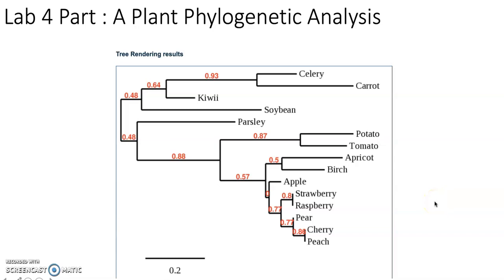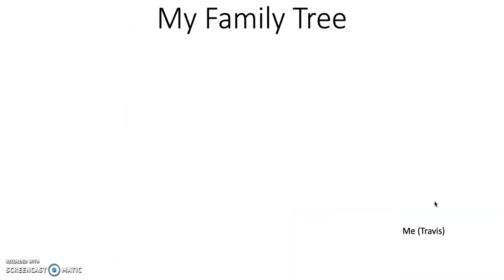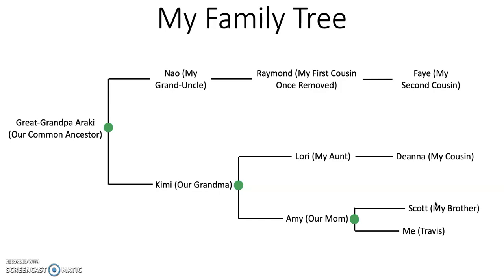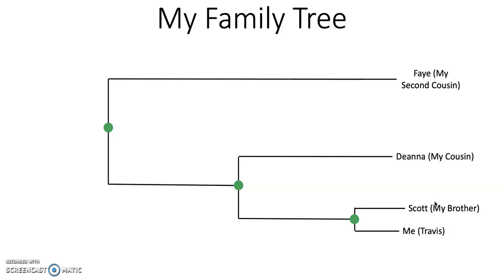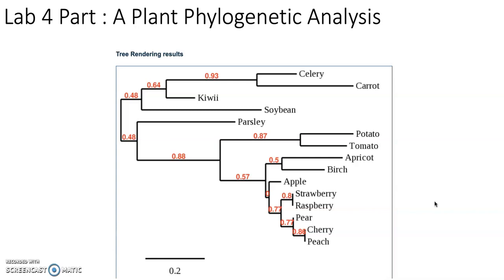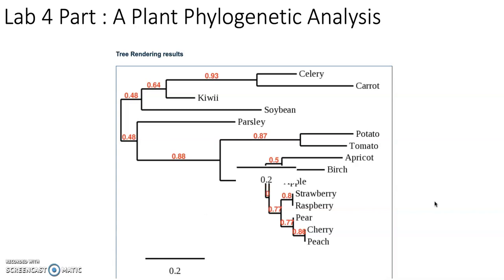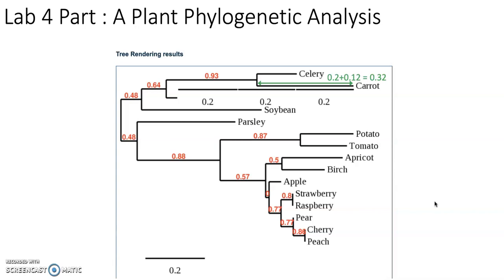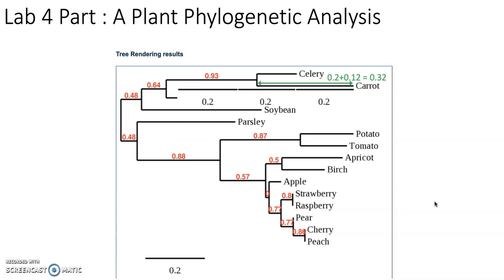Bio100 Su20 PhylogeneticExplanation